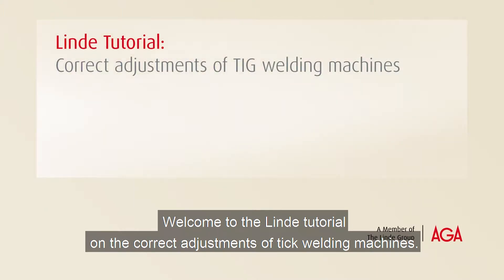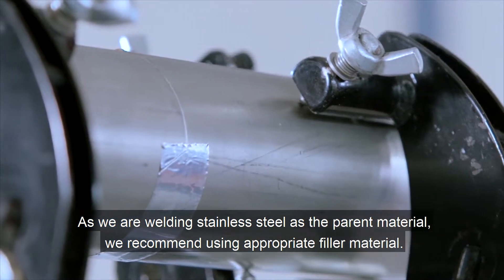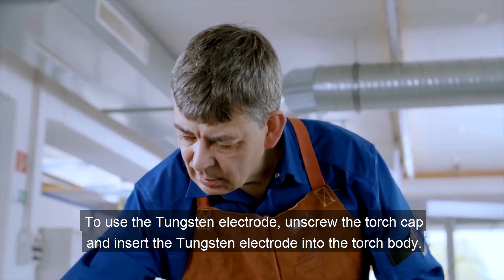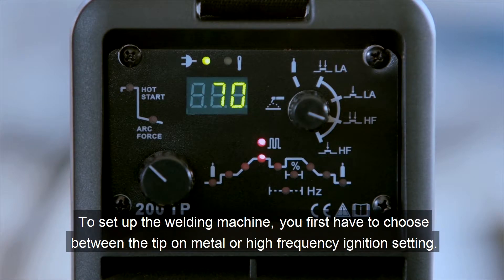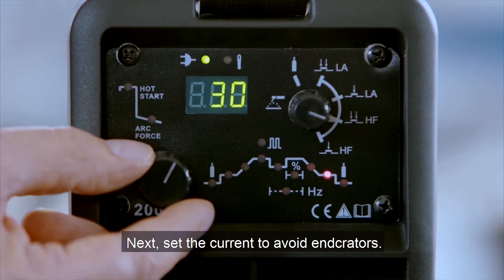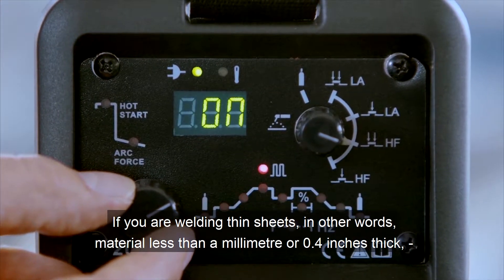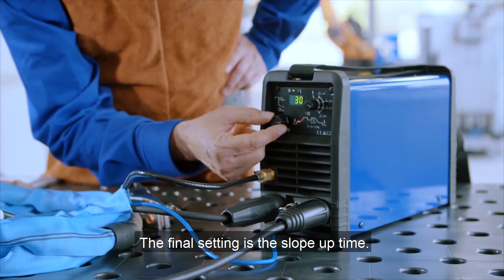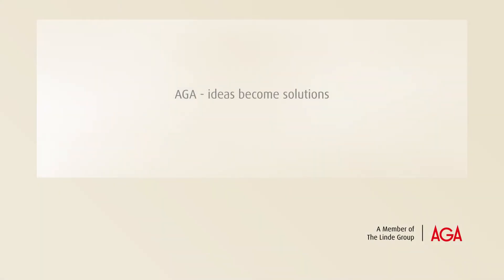Correct adjustments of TIG Welding Machines – tutorial sub titles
How to do a correct adjustment of TIG welding machines and how to set up a TIG welding machine properly. TIG means tungsten inert gas and in this a Linde Group tutorial and we are welding with chromium nickel-based stainless steel. We are using the gas argon 4.6 for this, which is 99.996 percent pure argon. Linde gives information about the right parent material, filler material, flow rate and how to choose the right electrode for TIG welding — also the tutorial shows how to connect the pressure regulator of the TIG welding machine and how to set up the TIG welding machine correctly. In this Linde tungsten inert gas welding tutorial, we are looking at the gas pre-flow time and the gas post-flow-time and give you valuable recommendations about how to prevent the electrode from splicing, choose the right pulse and the right slope-up time. All you need to do now is make sure that you are wearing the correct personal protective equipment for TIG welding.